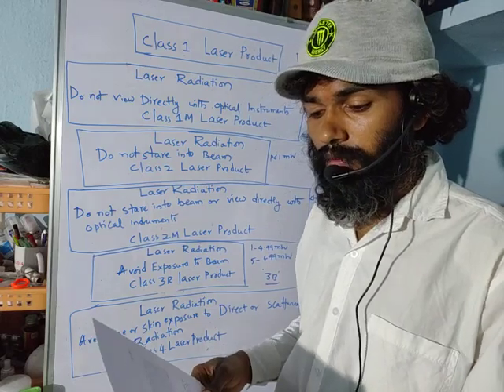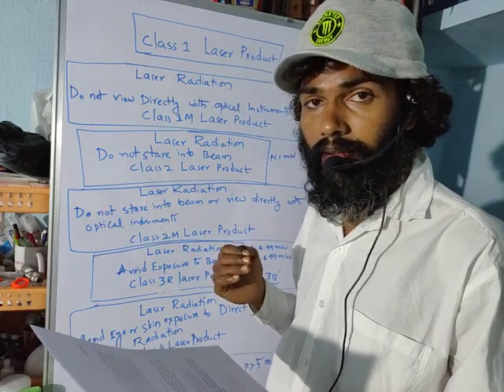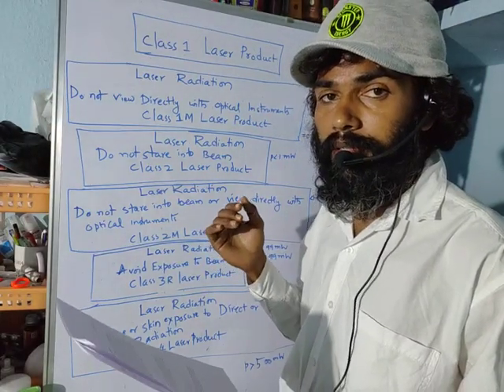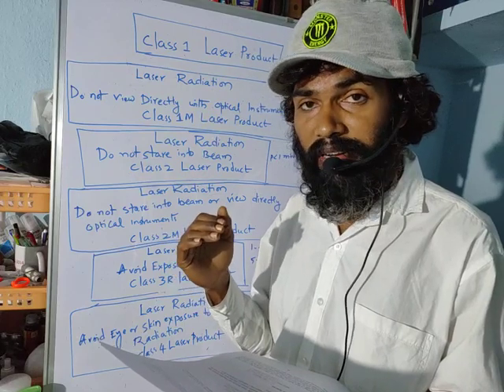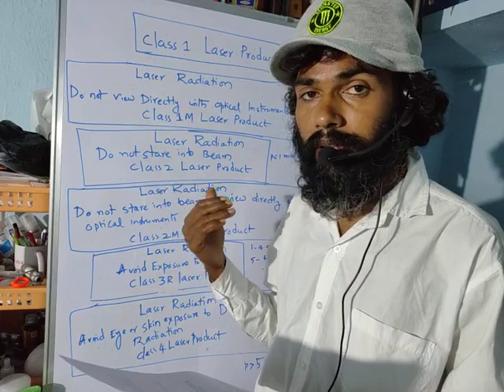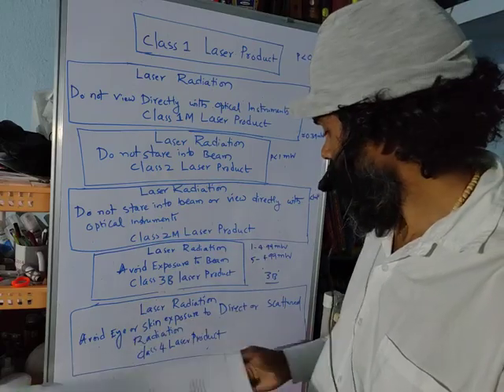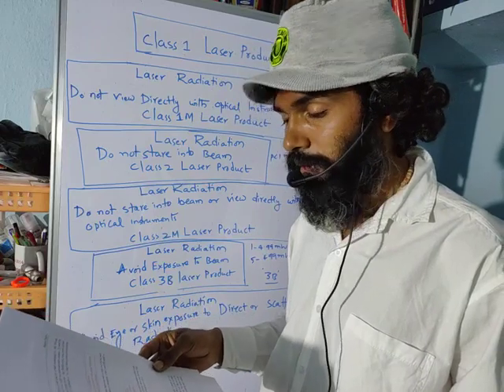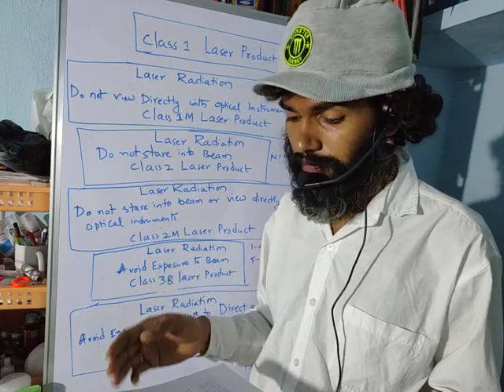MO: Classification of Lasers